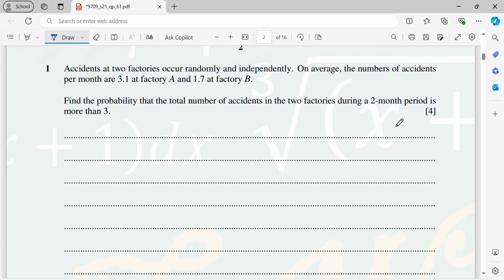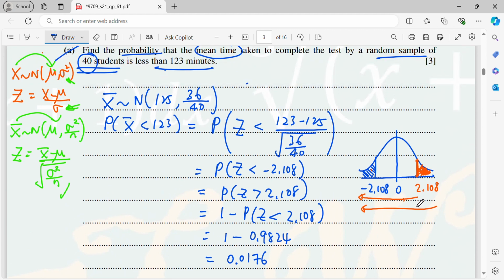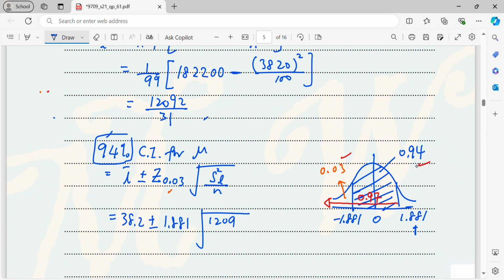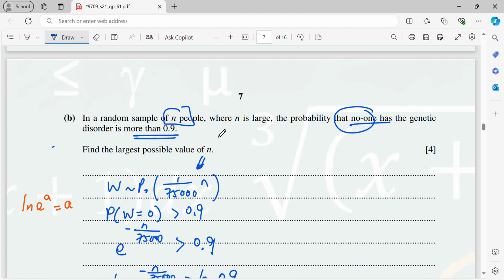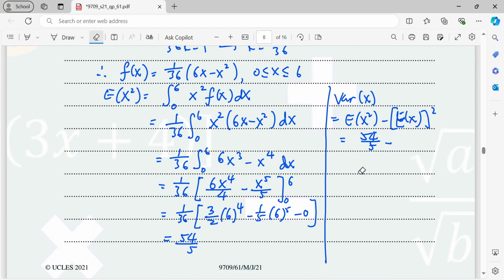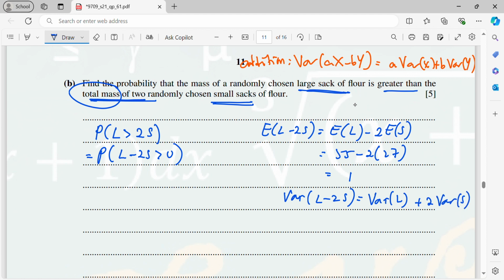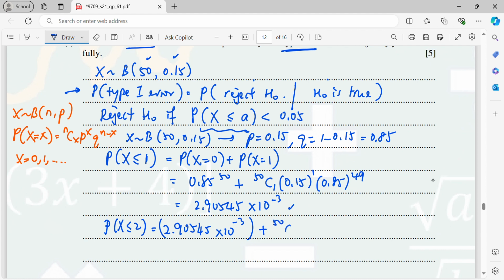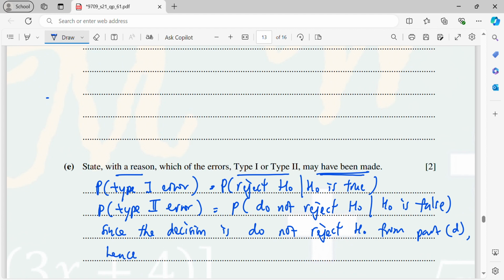Solved CAIE A Level Math Paper 61 for May/ June 2021 (9709/61/M/J/2021)